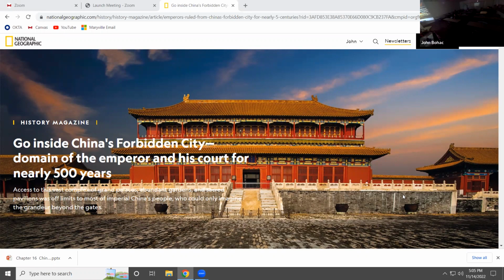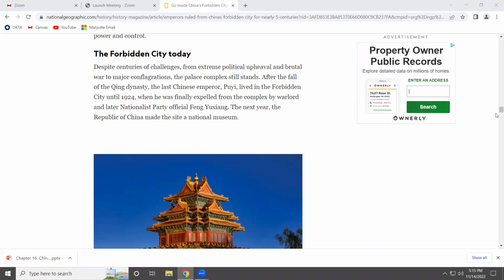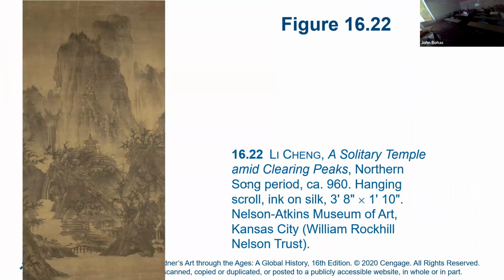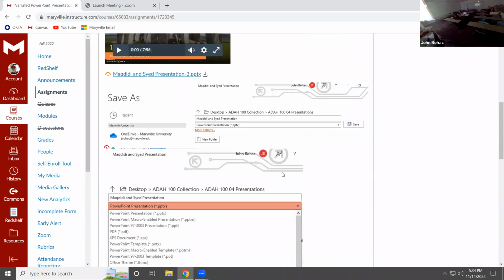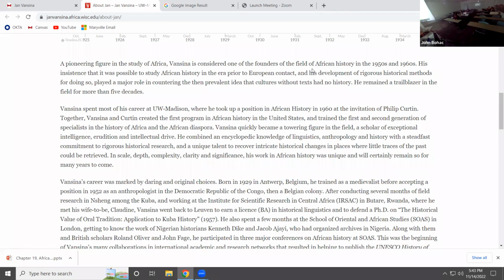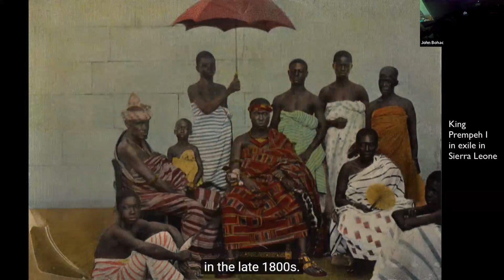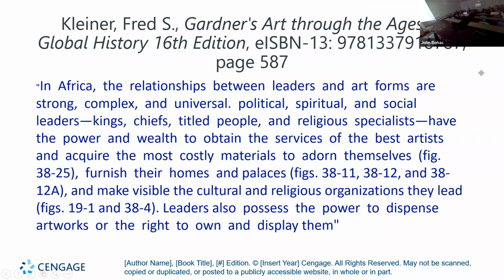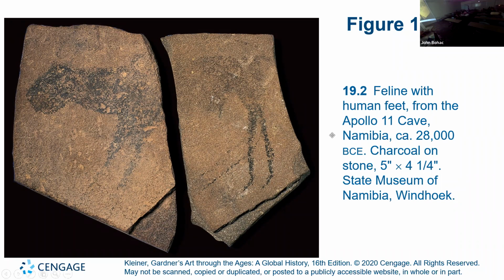ADAH 100 November 14, 2022